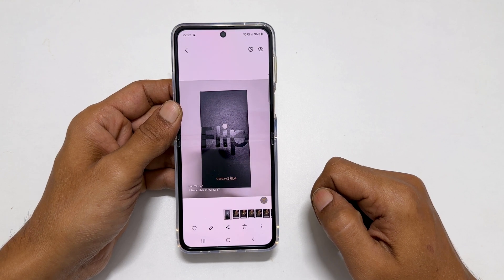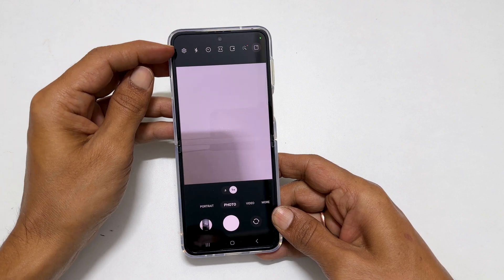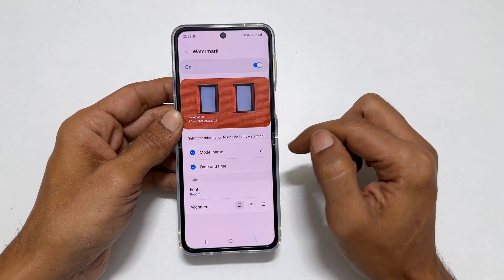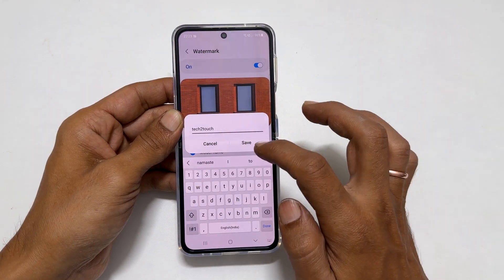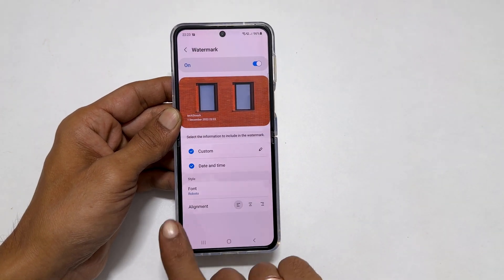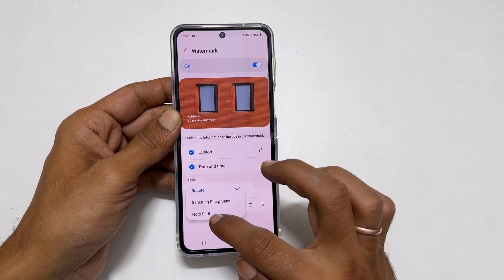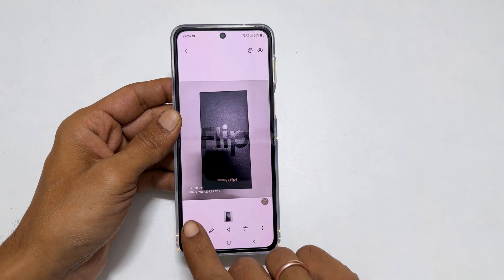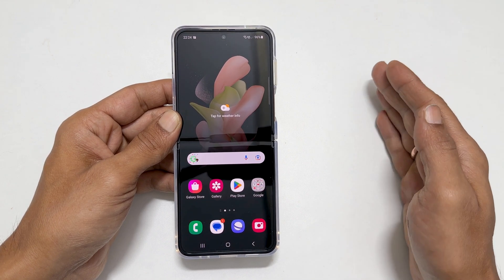Samsung Galaxy Z Flip 4: How to add watermark to images in camera OneUI 5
Video on how to add camera watermark to Samsung Galaxy Z Flip 4 running on OneUI 5.0.